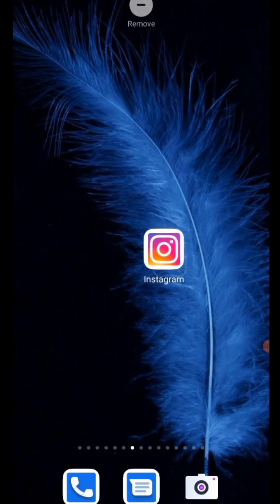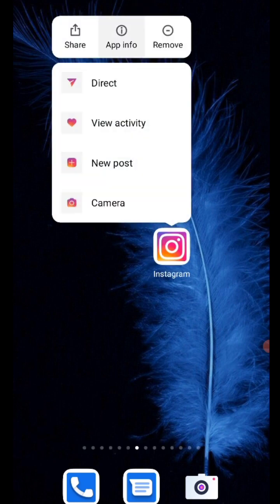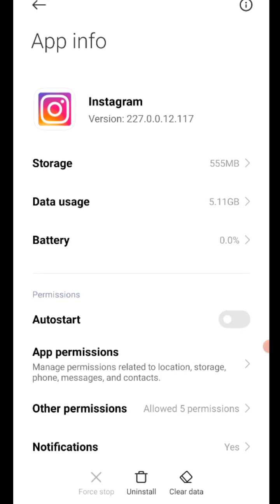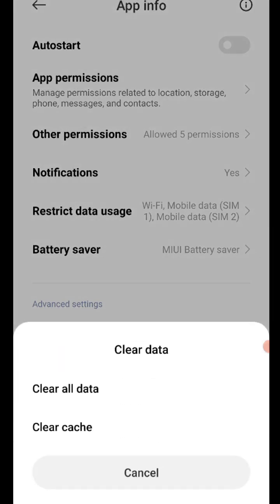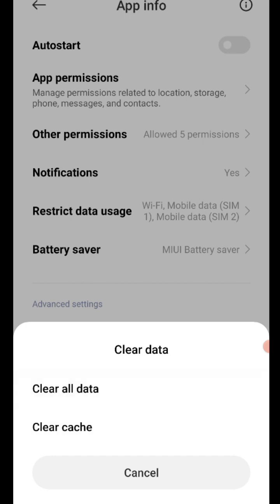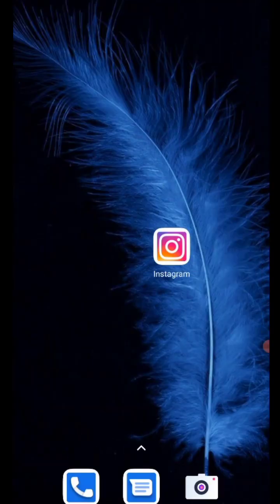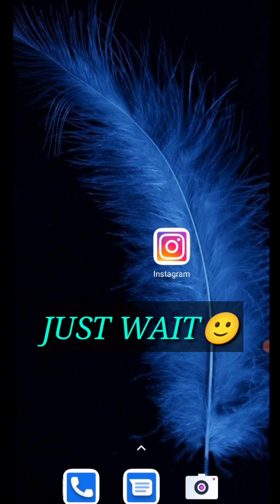Please Wait A Few Minutes Before You Try Again Instagram | Instagram Login Problem Today 2022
hello friends today i'm showing how to fix please wait a few minutes before you try again instagram or instagram login problem.❤

Topics Covered:-
1. please wait a few minutes before you try again instagram
2. please wait a few minutes before you try again instagram problem solve
3. please wait a few minutes before you try again
4. instagram please wait a few minutes before you try again
5. instagram login problem
6. instagram login problem today